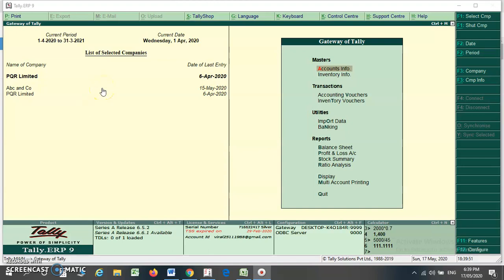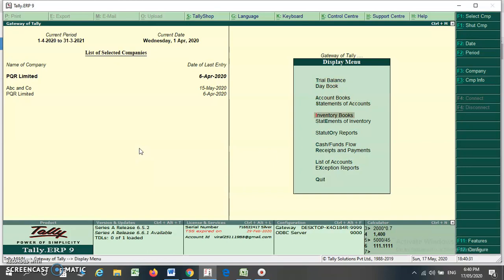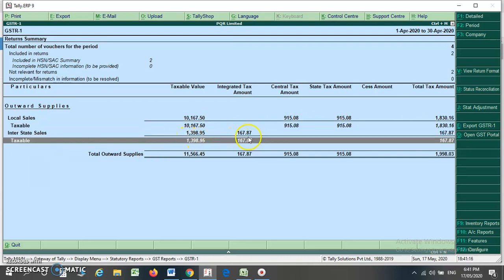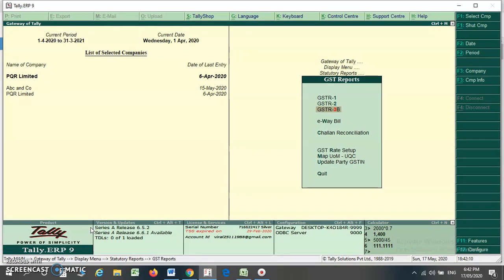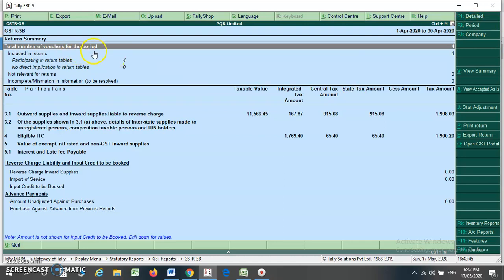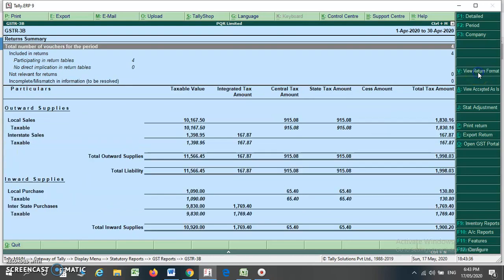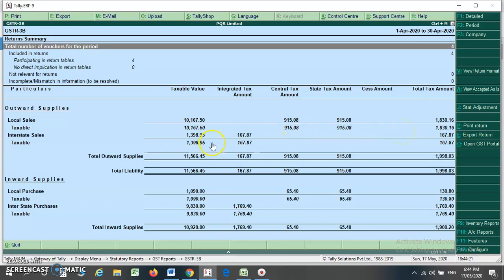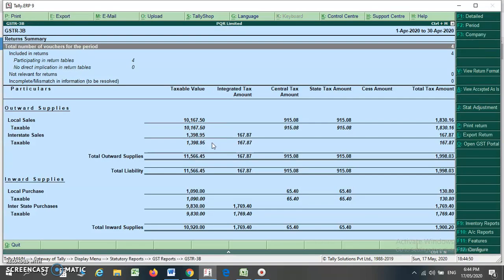GST REPORT IN TALLY ERP9,GSTR1 IN TALLY, GSTR 3B IN TALLY, SHORTCUT FOR GST REPORTS IN TALLY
This video is explaining about how to see various gst report in your tally erp9. You can also get short cut to view GST report in tally ERP 9 after viewing this video.